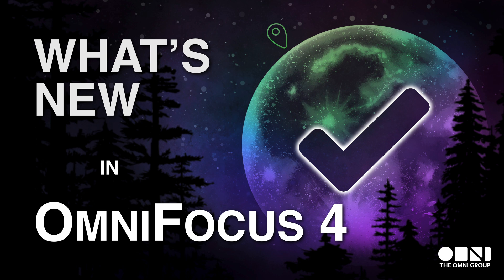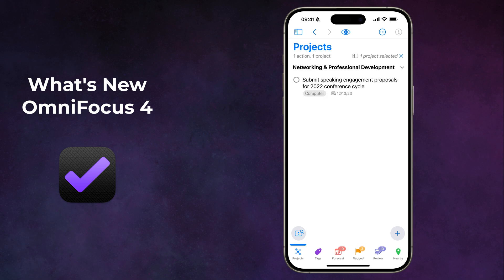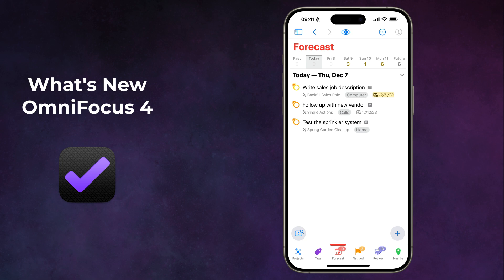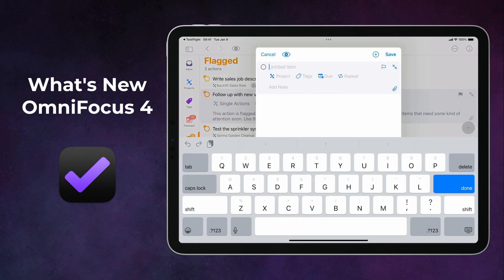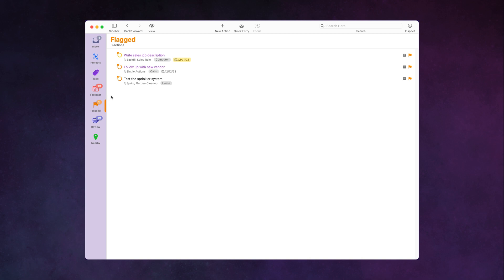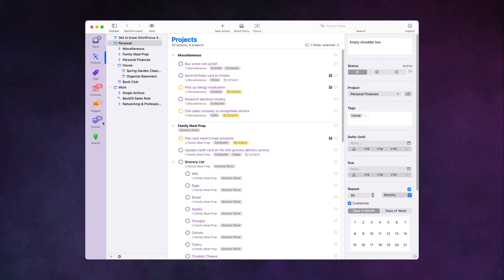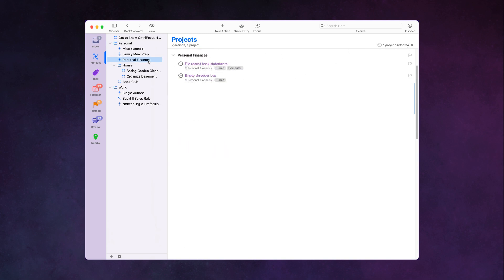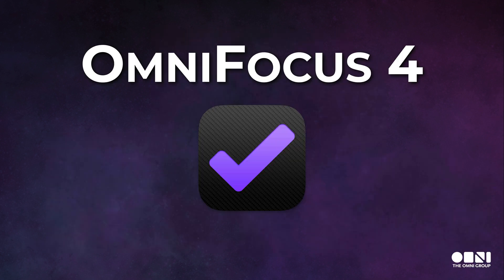What's New in OmniFocus 4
Take a quick tour of the new features in OmniFocus 4 for Mac, iPhone, iPad, and Apple Watch.